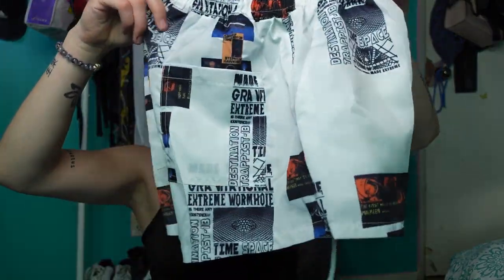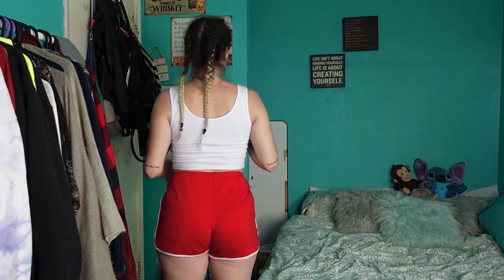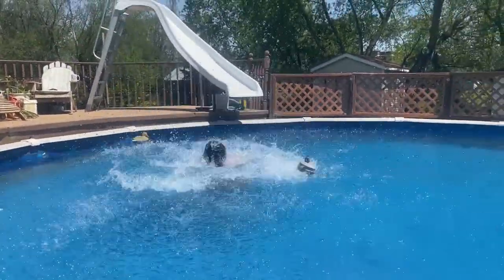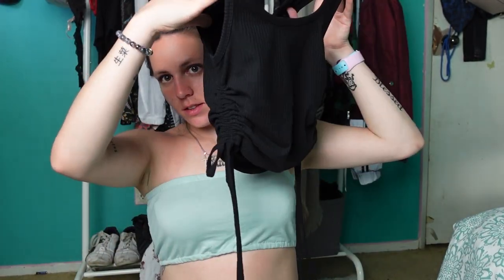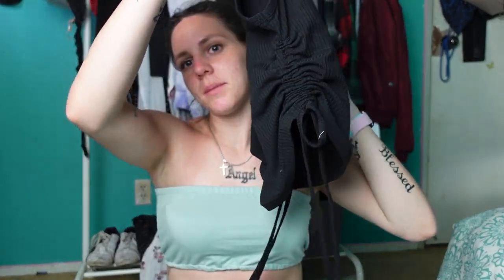Shein Try On Haul | Bikini Try On | Sets | Tops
Welcome to Reckless Adventures

Drawstring Ruched Side Tank Top

Crop Tube Top With Slant Pocket Sweatpants

Angel Print Tank Top With Knot Shorts

Tropical High Waisted Bikini Swimsuit

Ruched Frill Bardot Bikini Swimsuit

Today Doing a shein try on haul! Last year I ordered and I wasn’t too impressed but this time was 100% better I loved everything!!!

I hope you enjoy and I’ll see you next Saturday with another video!

⭐️ Instagram ~ Jazminedupuis
⭐️ Tik tok ~ RecklessAdventures

You Only Life Once !

So why not be a little reckless and live life to the fullest

Enjoy your life and do as much as possible make those memories 🔥

   ~ Reckless Adventures